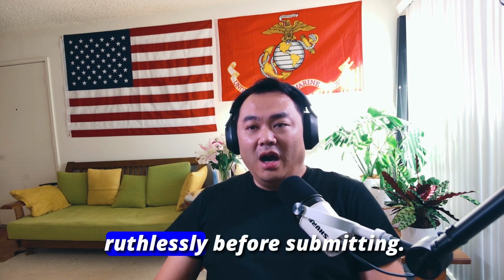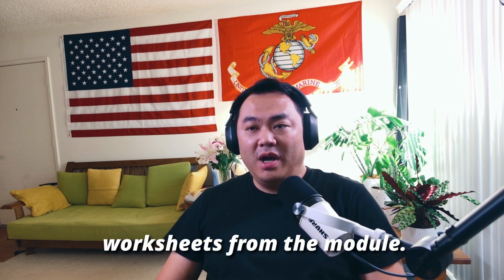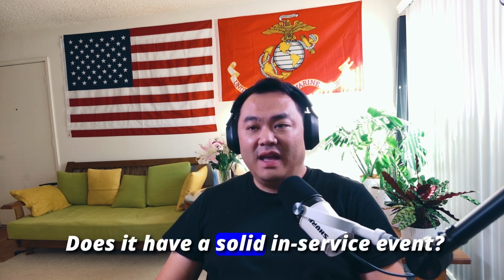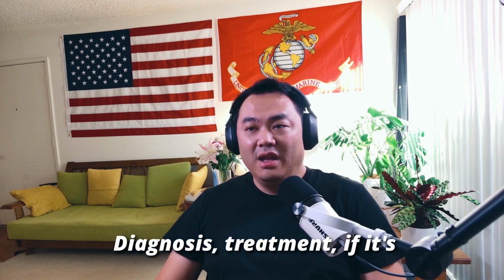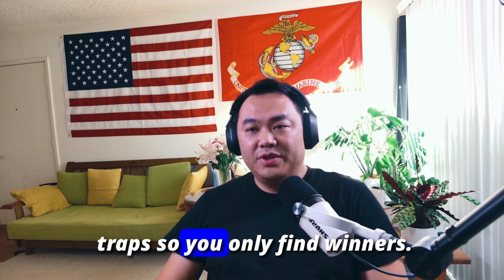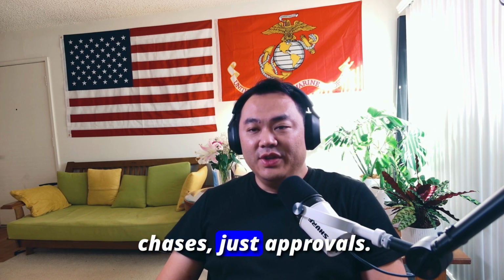VA Claims Filing Tutorial (Part 18 of 31) — C&P Exam Prep Mock Q&A, Do's Don't, Post Exam Rebuttals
Free AI Claims Bootcamp — Download the worksheets mentioned in this lesson and the VA forms pack.

Hey, fellow vets—Sam with VA Claims Mastery. In Part 18, we get you C&P-ready: what the examiner is checking, how to answer without guessing or self-diagnosing, and how to speak in frequency–intensity–duration (FID) with real-world impact on work/ADLs. We’ll run a mock Q&A for common conditions (pain, mental health, sleep, headaches), cover what to bring (ID, med list, aids/devices, symptom logs), how to handle range-of-motion pain and flare-ups, and when to request a reschedule for good cause. Afterward, you’ll document the exam the same day, request the write-up, and—if inaccurate—submit a concise 21-4138 rebuttal and/or 21-10210 witness statement, then decide on Supplemental vs HLR paths. You’ll get AI prompts to script clean answers, spot rating criteria, and build a tight post-exam packet. Download the worksheets and forms using the link above, then continue to Part 19.